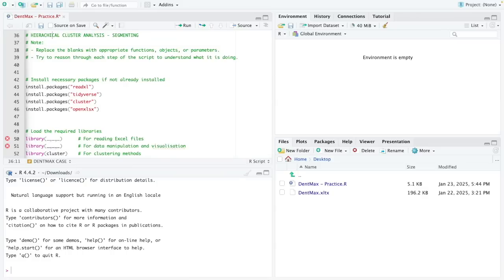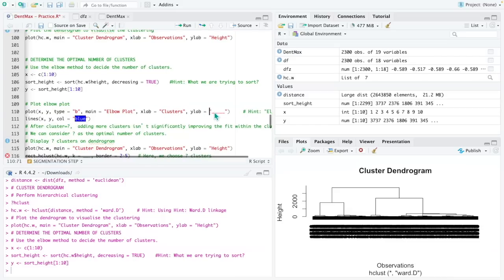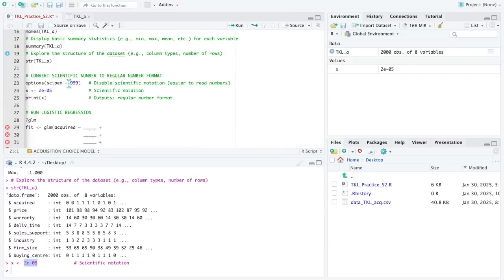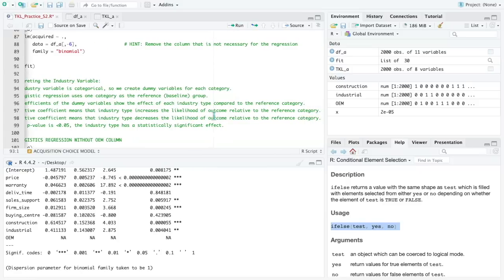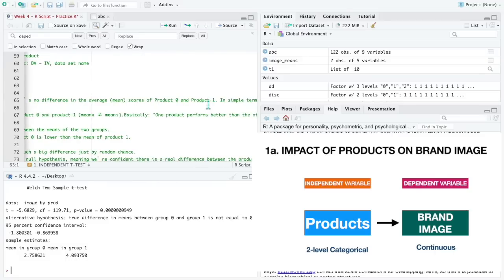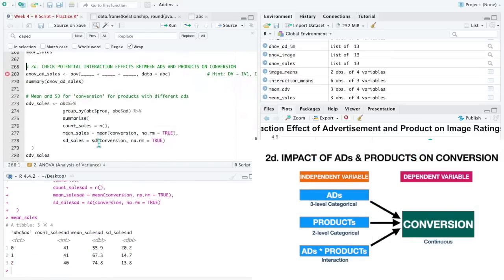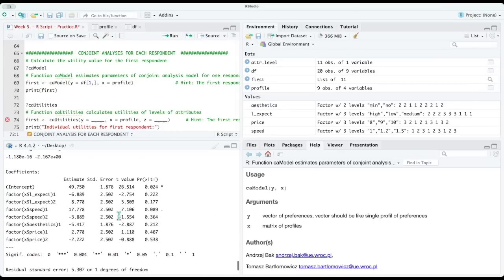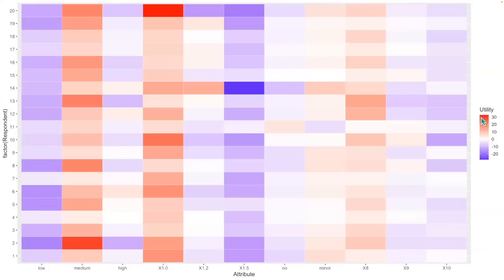Marketing Analytics with R (Part 1 of 2)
In this video, we'll break down essential marketing concepts like Market Segmentation, AER (Acquisition, Expansion, Retention), Branding Strategies, and Offering Strategies; and show you how to apply them in R with hands-on examples.